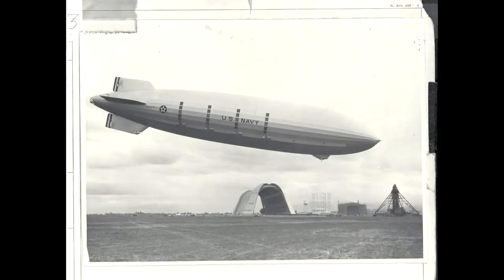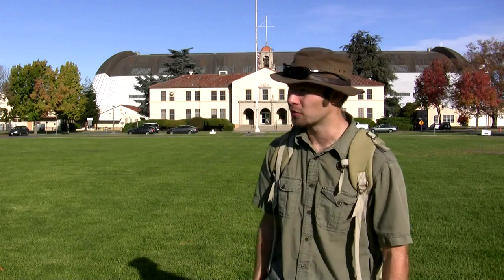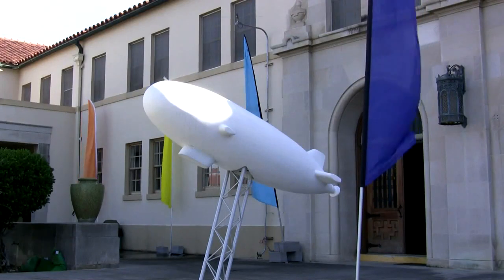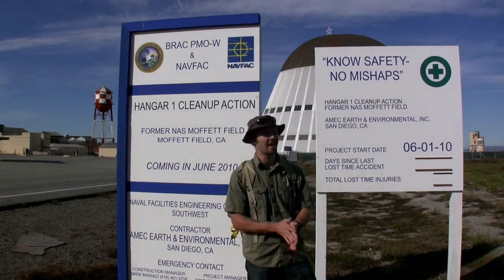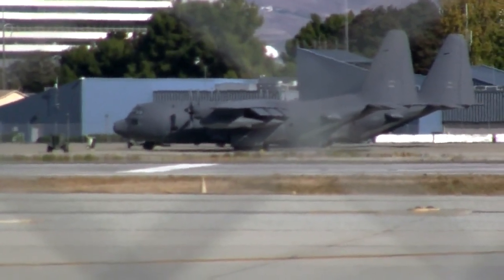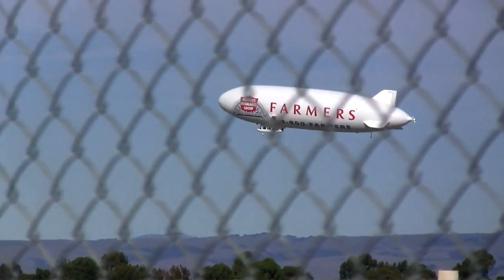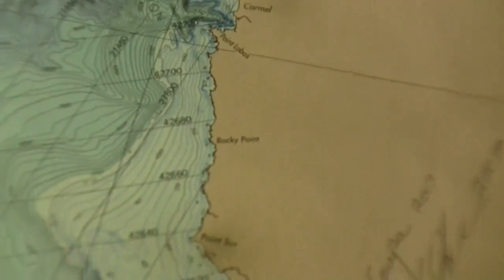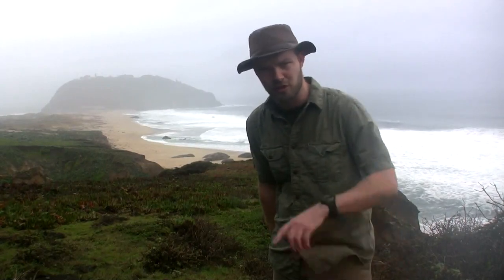Crimson Skies Airship Special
We visit Moffett Federal Airfield and learn about Hangar One and the flying aircraft carrier USS Macon, one of the last great airships.